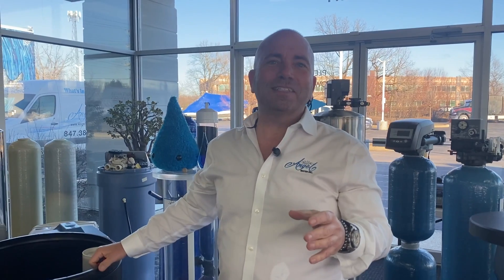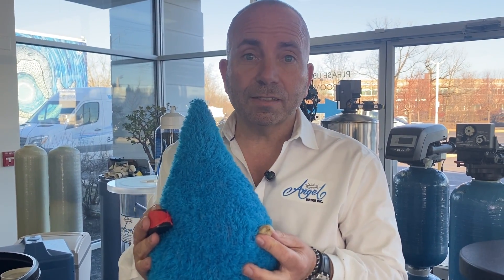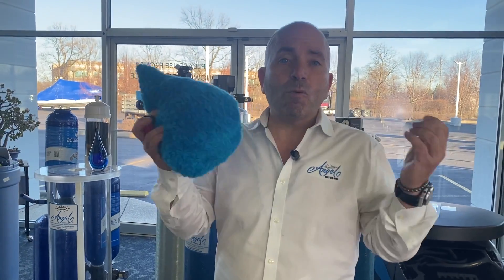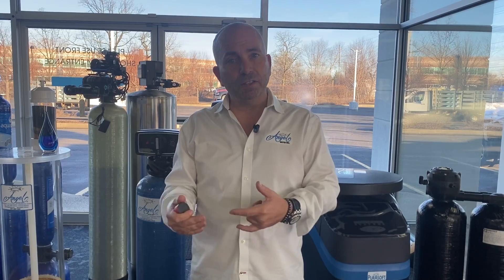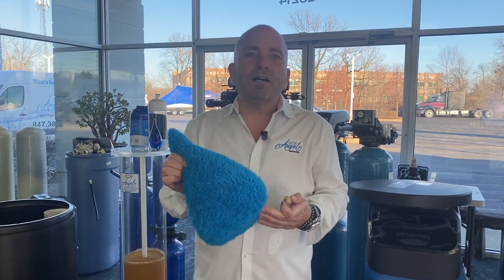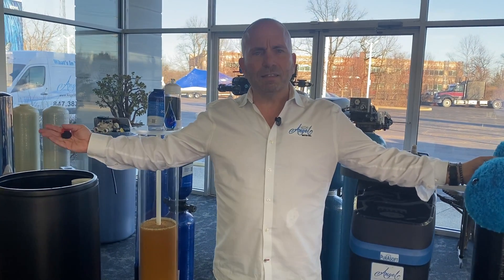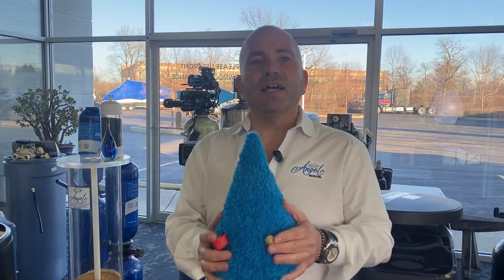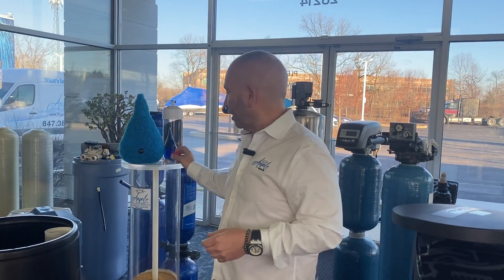Remove Hard Water Issues! | Angel Water, Inc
Do Water Softeners Remove Toxins in the Water?! 🤔
Visit AngelWater.com for assistance in your water journey.
In this video Drew talks about the science behind water softening, explore what water softeners actually do.. and discover if it's effective against toxins lurking in your tap water! 💧

Angel Water is a water treatment education and equipment provider with locations in Barrington, IL, and West Palm Beach, FL. Our mission is to show you what’s in your water and help keep your water healthy.

28214 W Northwest Hwy
Barrington, IL 60010